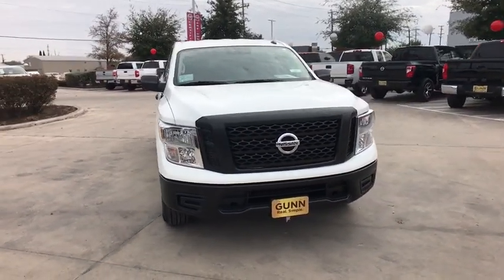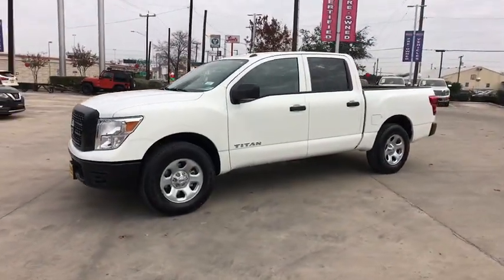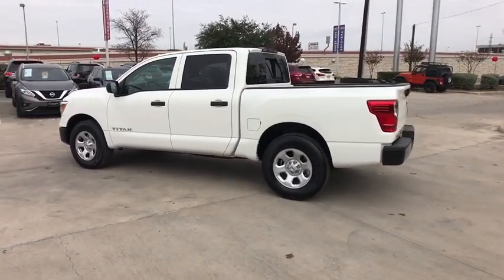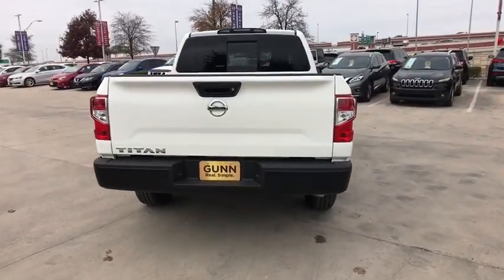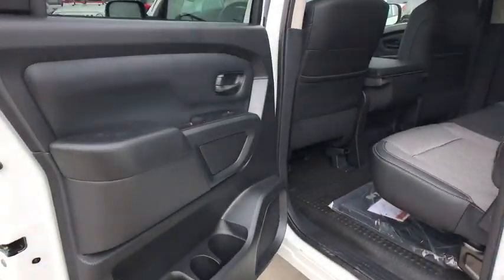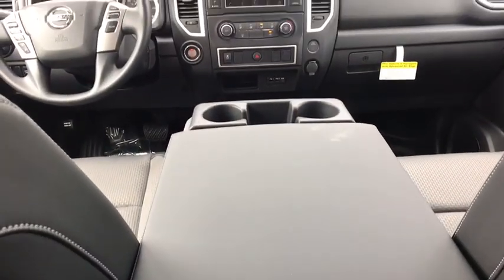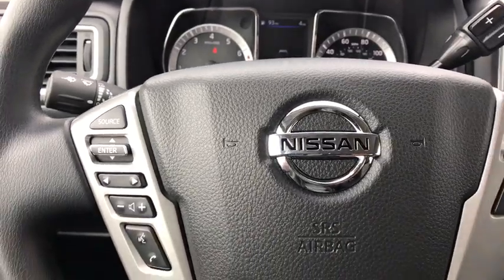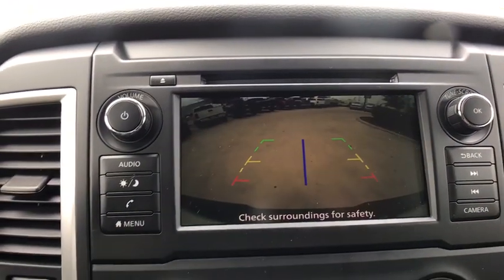2019 Nissan Titan San Antonio, Austin, Houston, New Braunfels, Helotes, TX N93364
2019 Nissan Titan

Gunn Nissan
12838 San Predro